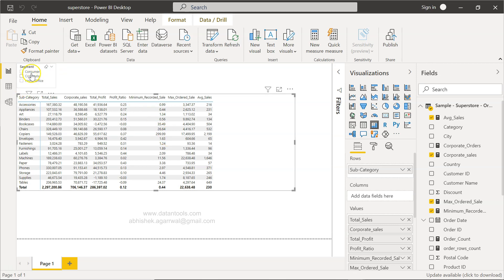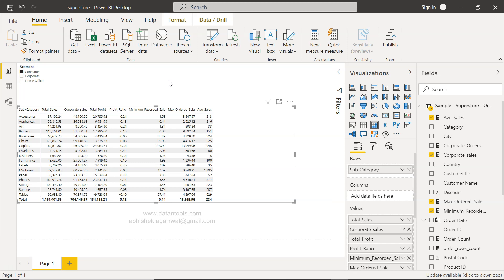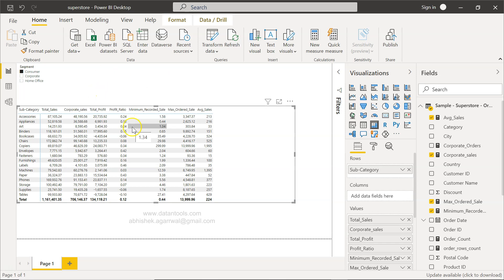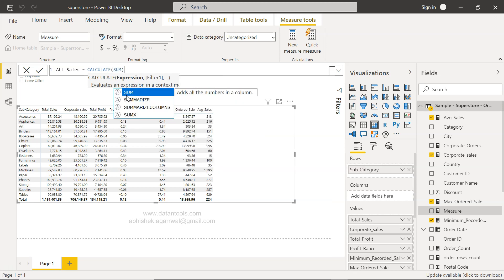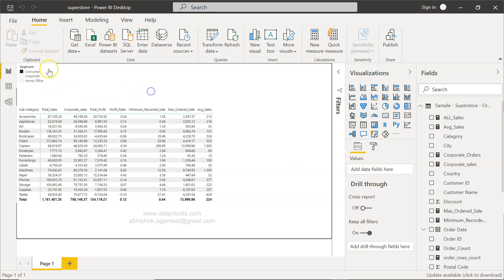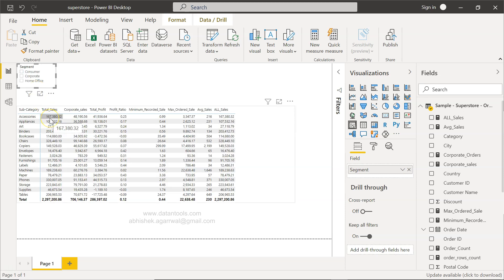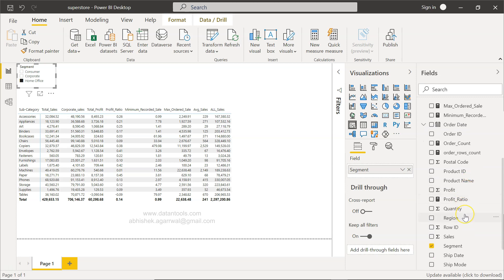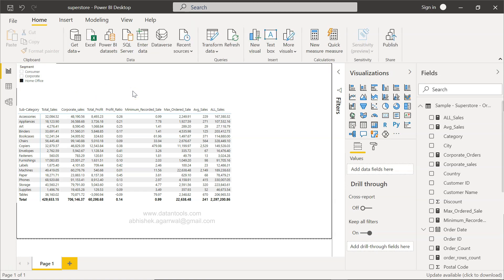Power BI DAX Function ALL to create new Measure and to ignore the impact of a Filter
Power BI DAX function tutorial where I'll show you dax function all that helps ignoring the impact of filter in measure and always show a static result.